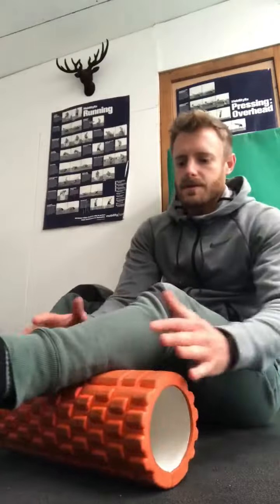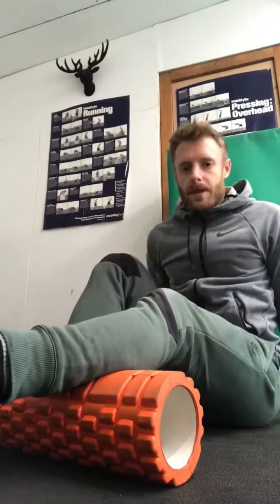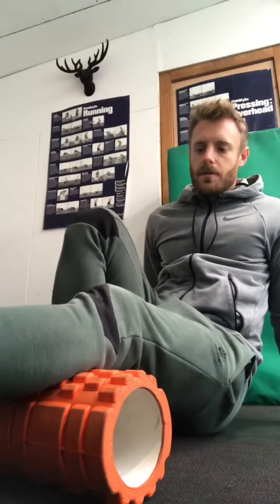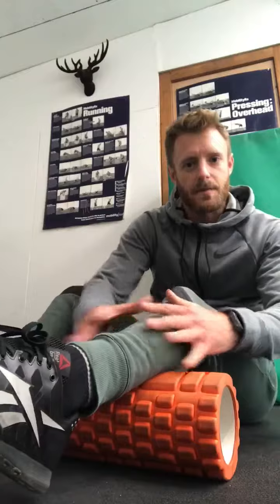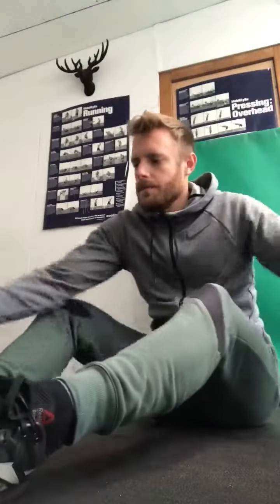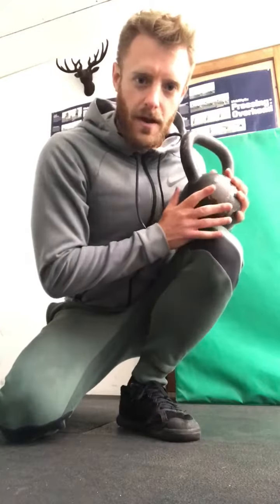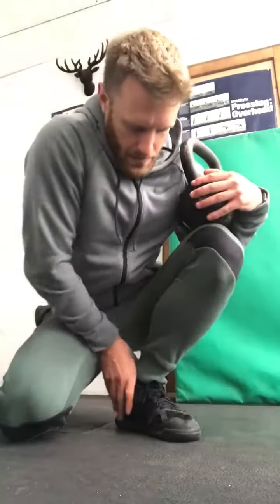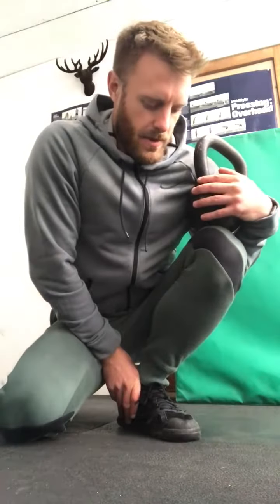Ankle Mobility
Jamie going through 2 ankle simple mobility drills, one for the muscle and one for the joint.
We recommend doing this drill once a week, but I tend to like doing ankle mobility before every squat session.